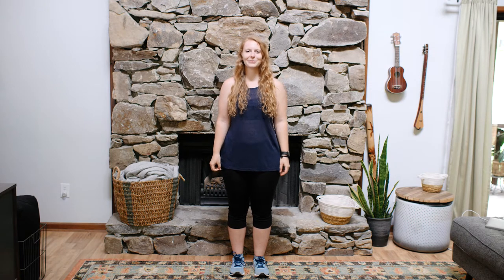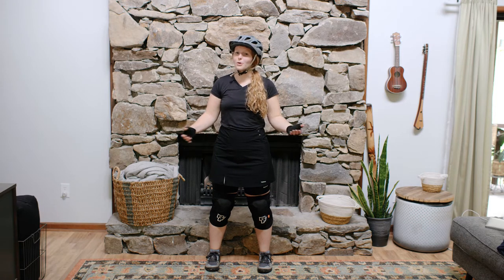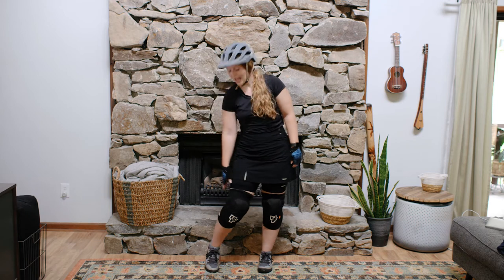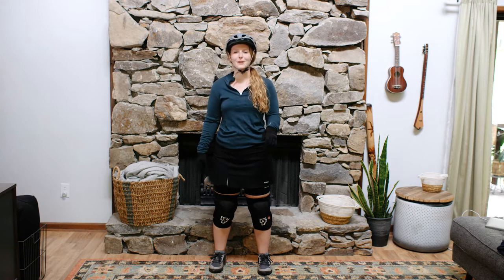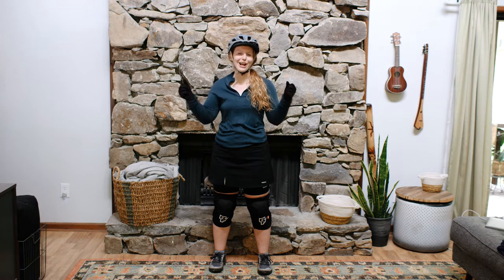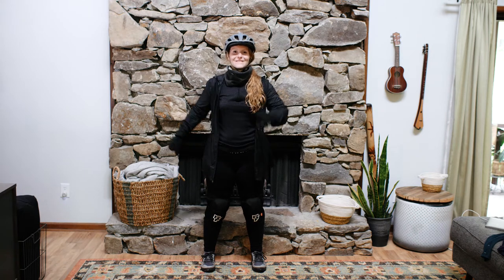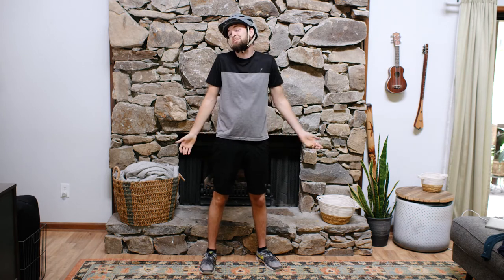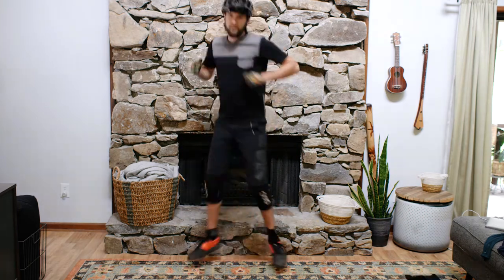What To WEAR Mountain Biking [Male & Female Examples]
From casual to season specific, these are the outfits we wear when mountain biking! We wanted to show the different things we wear to bike and talk about what works for our bodies and our weather needs. Biking clothes can be confusing, but we also wanted to share that you don't need to have a lot and they don't have to be super expensive. You can get started biking with whatever "workout" style clothes you already have!

Cheers,
Kat and Ian